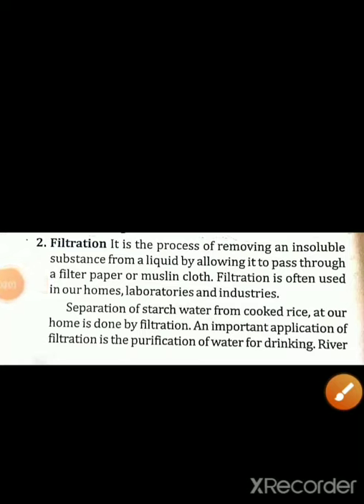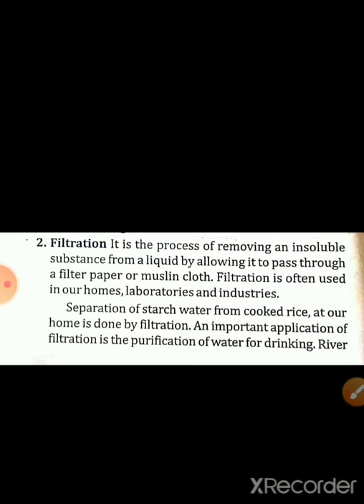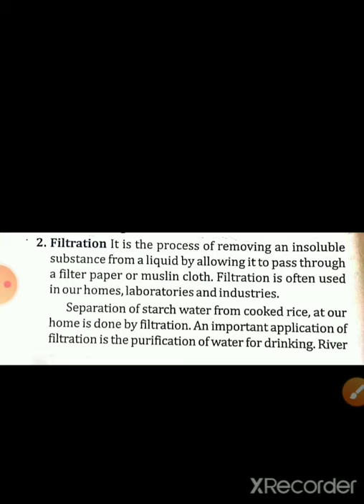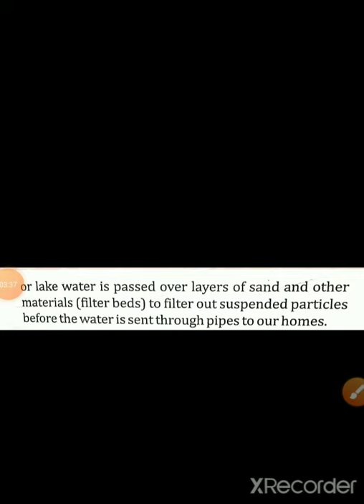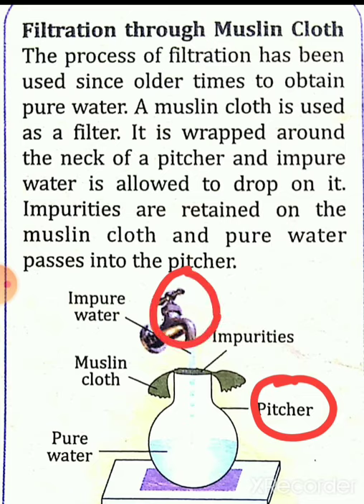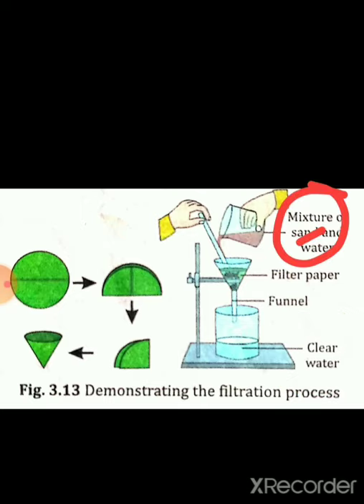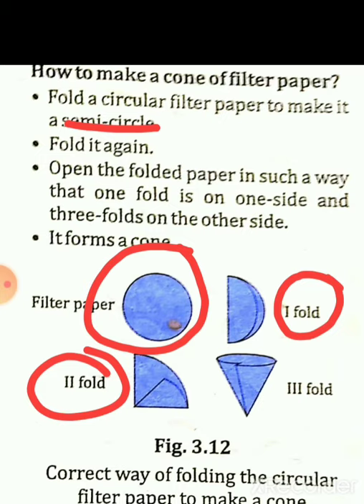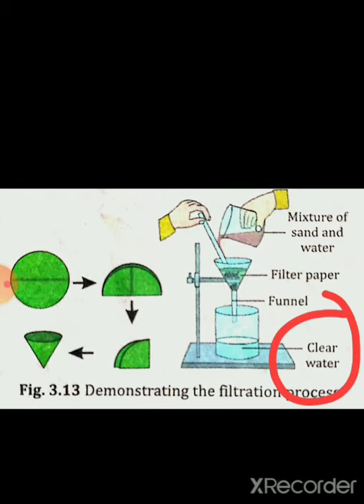Std 6 chemistry 08 08 2020